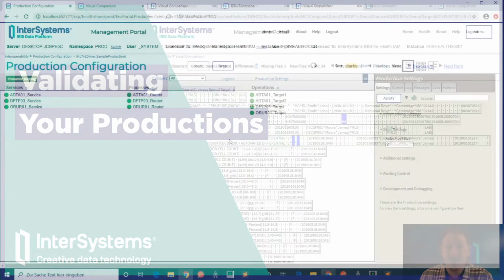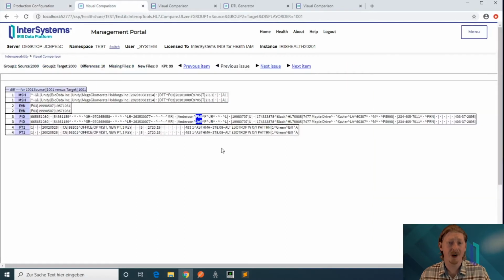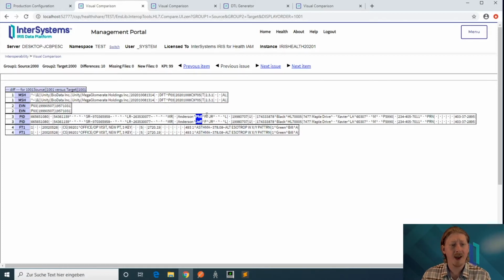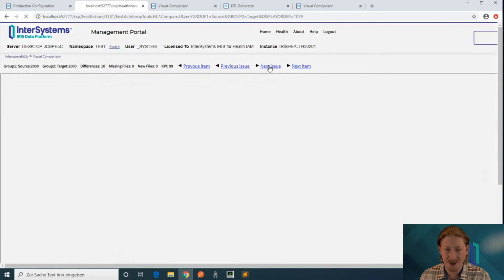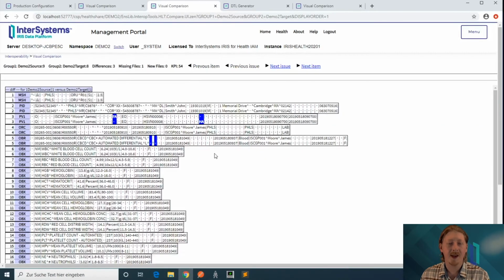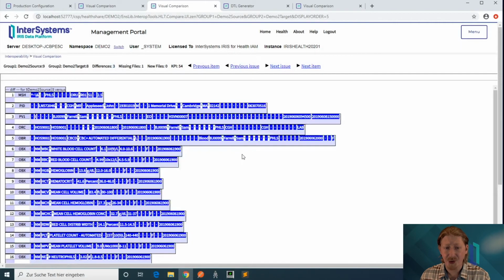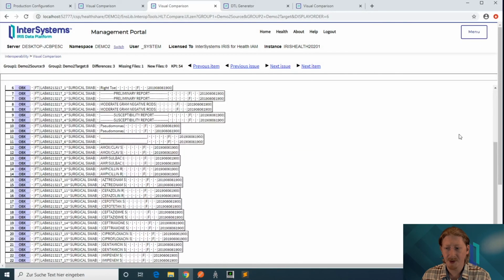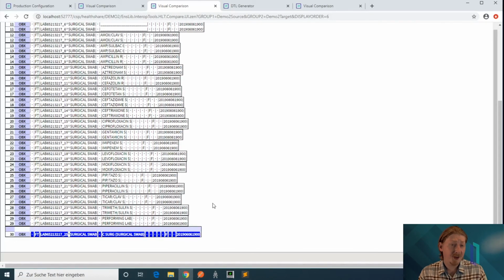Validating Your InterSystems Productions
Learn to use validation tools in InterSystems IRIS to assess and validate the behavior of a production.

Try InterSystems IRIS for Health to build HL7 integrations (exercise, 5m)